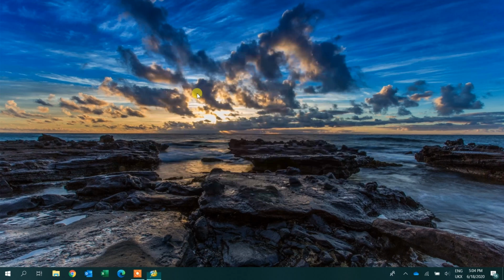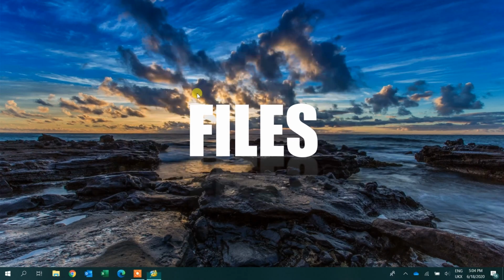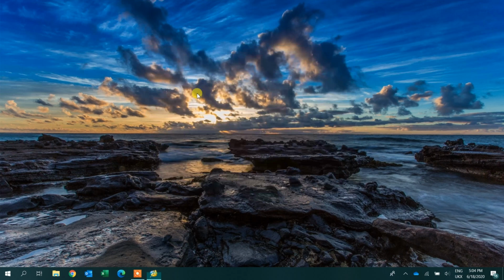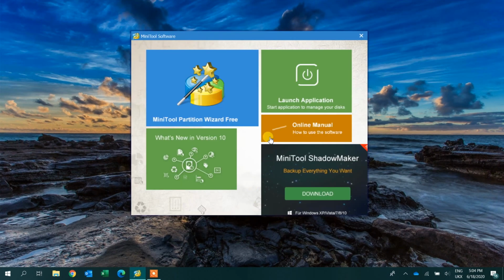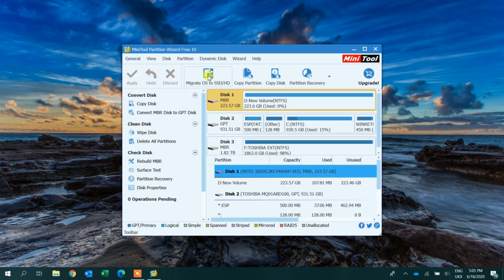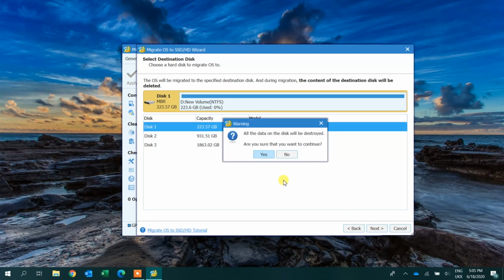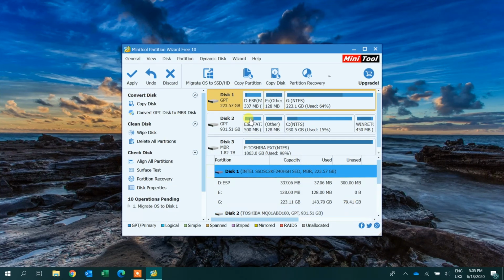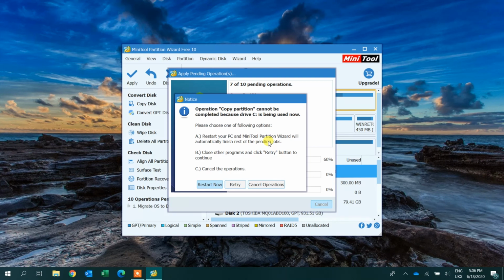How to Clone a Hard Drive or SSD in Windows FREE and Easy, How to clone hard drive, Clone hdd to ssd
MiniTool Partition Wizard Free Edition 10

This video is a quick guide for anyone who is looking for
how to clone HDD to sad, how to clone SSD, how to clone hard drive.